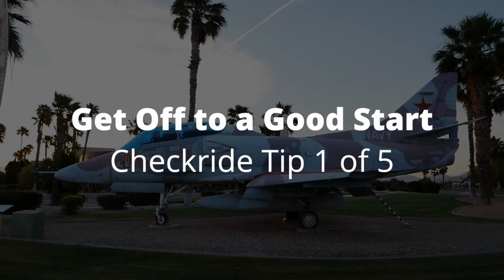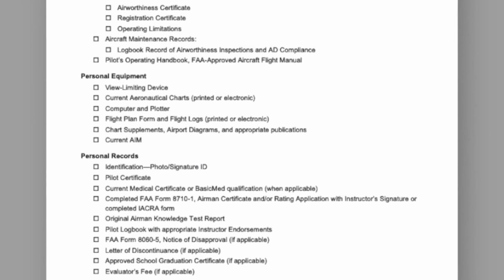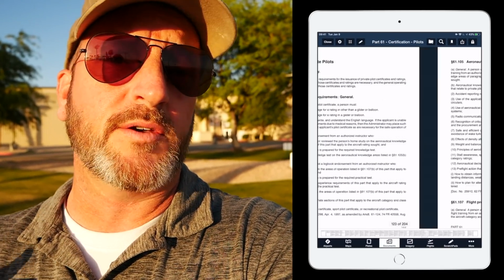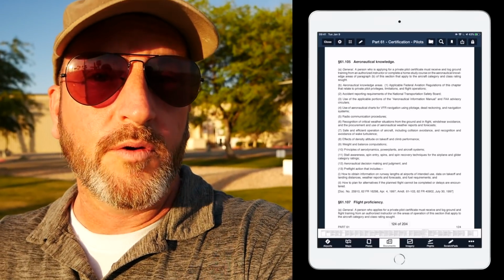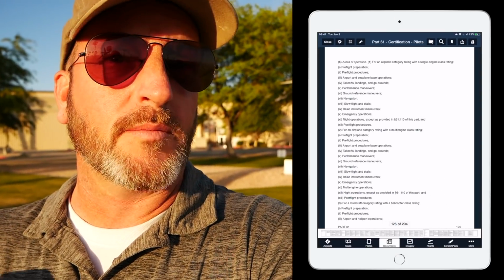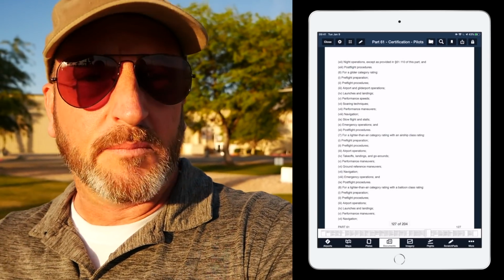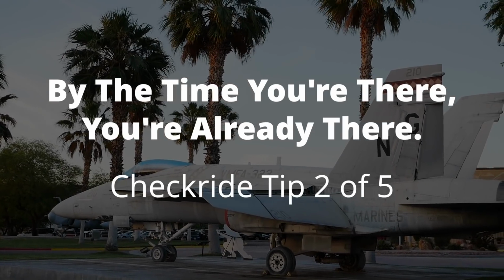Airline Pilot - how to pass Your Check ride! No flight is perfect, show you are a safe pilot.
I recently got a chance to catch up with airline captain, Steve Randall (@redwoodbusdriver) and discuss what contributes to success on a check ride? It's a topic I've been getting a lot of requests for and Steve (who is a former examiner and check pilot) and I dig into some of the more subtle aspects of what contributes to success. Please enjoy!

I've got videos and podcasts coming week over week in 2020.

Download ForeFlight - the essential app for aviation here -

Become a member of AOPA today and add pilot protection services --